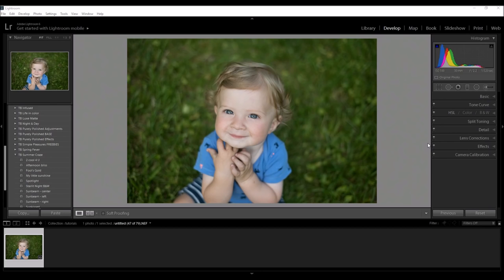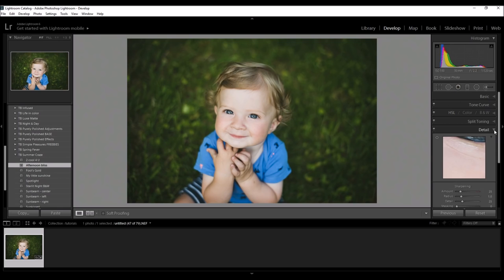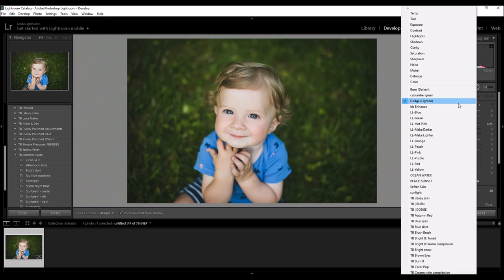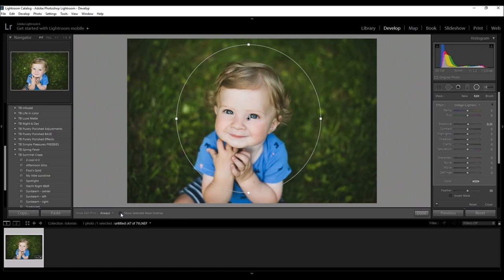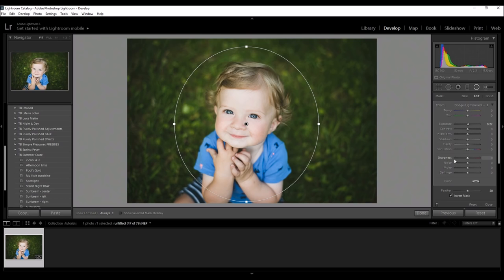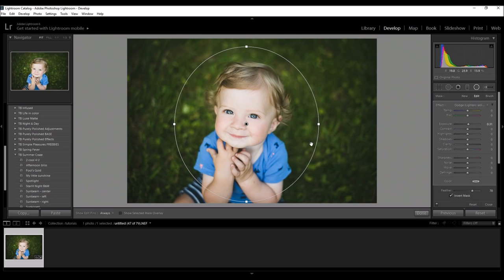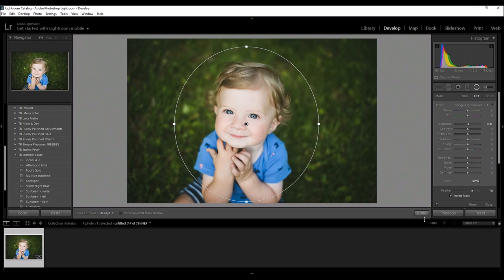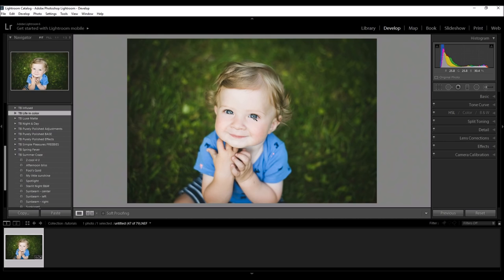Using the Radial filter in Lightroom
Take a tour of the radial filter, my favorite Lightroom tool! See why I use this tool on all of my images and how it can improve your photos instantly!